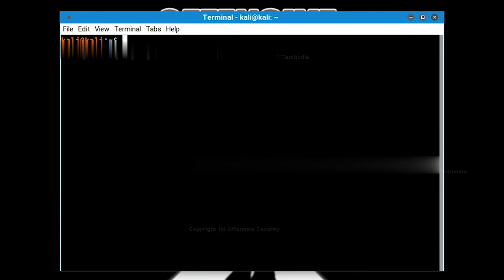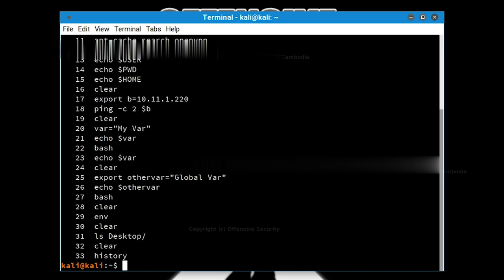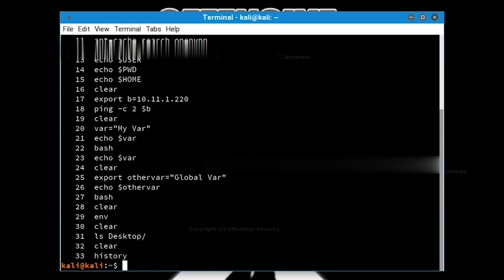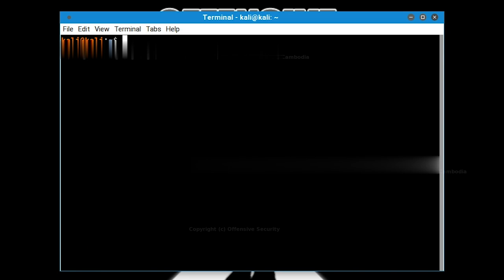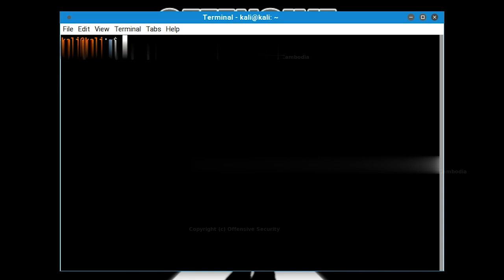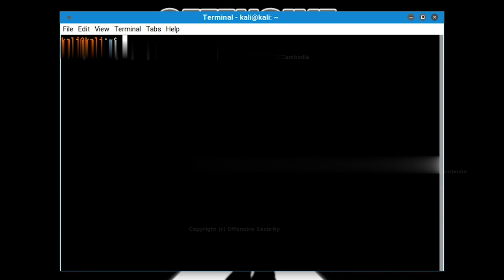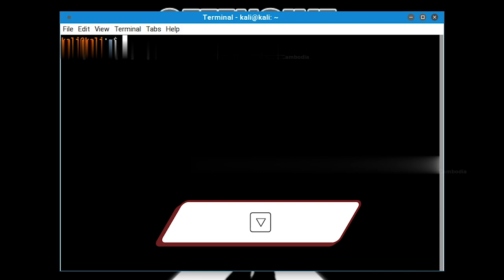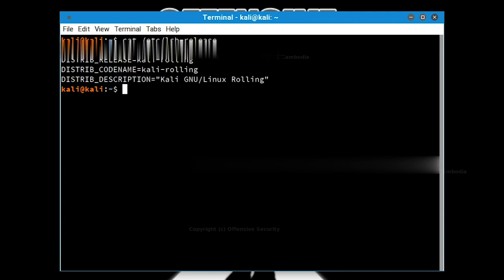2.1.3.Bash History Tricks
Bash History Tricks